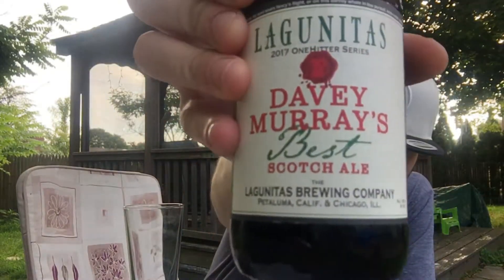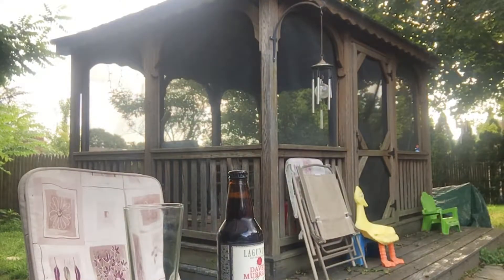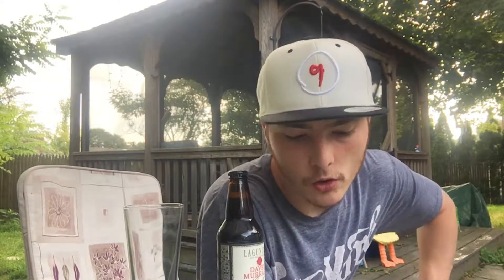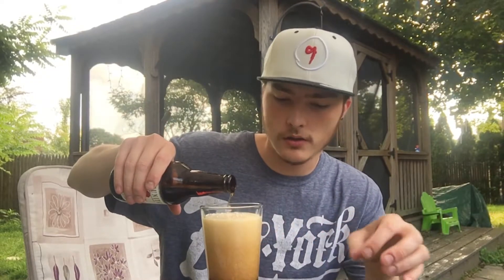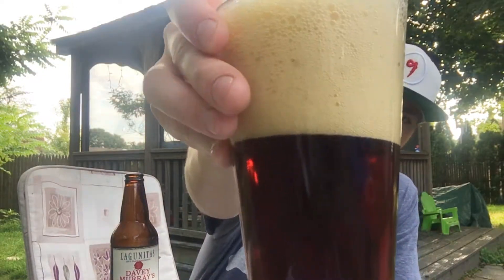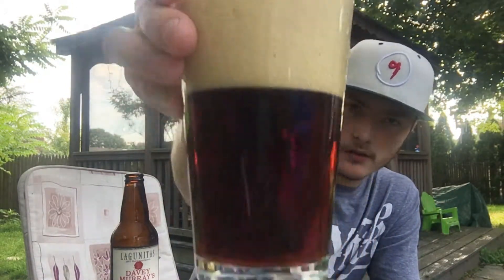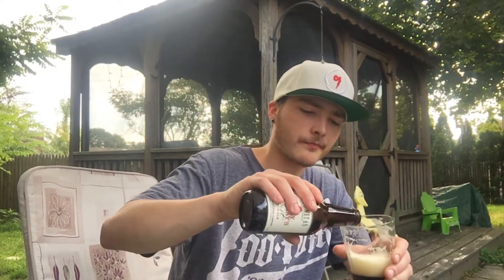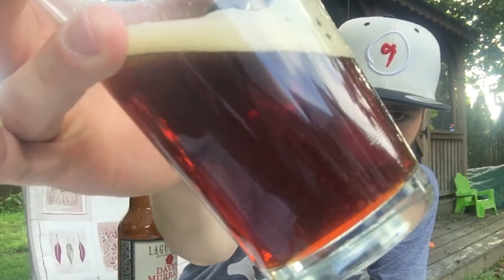Lagunitas Davey Murray's Best Scotch Ale Review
Reviewing Lagunitas Davey Murray's Best Scotch Ale, 9.5% ABV, Rating - 9 / 10